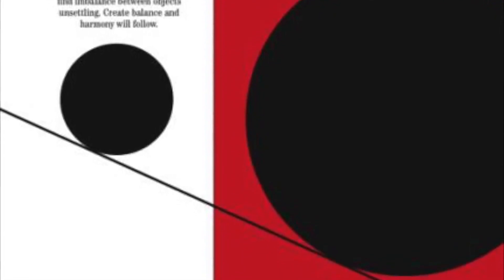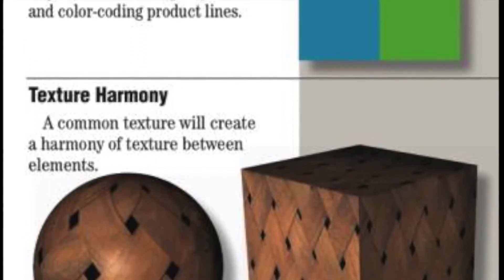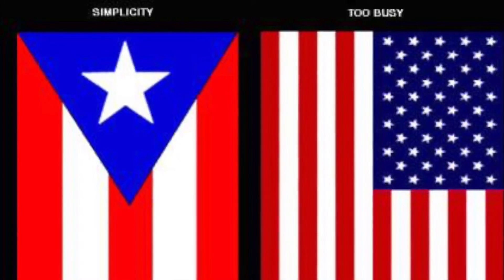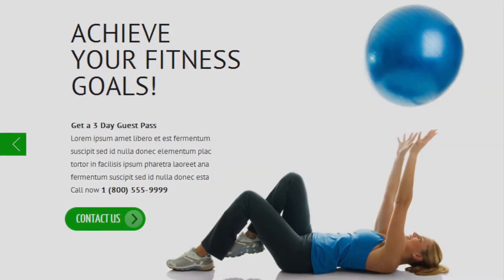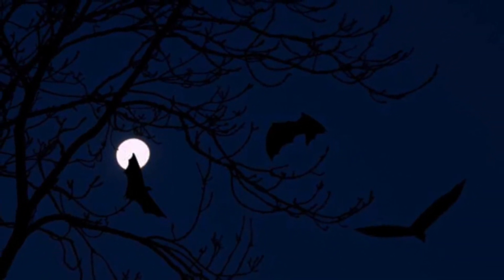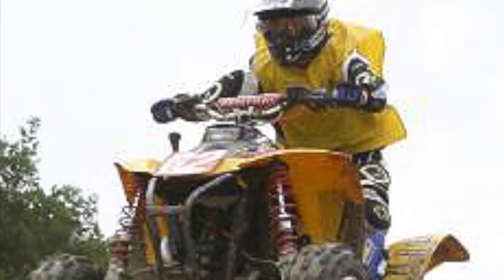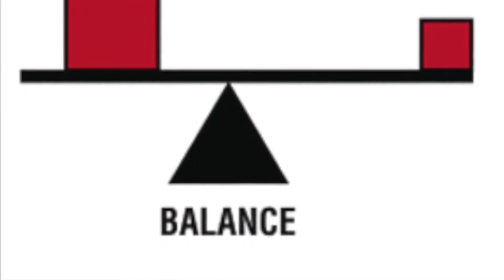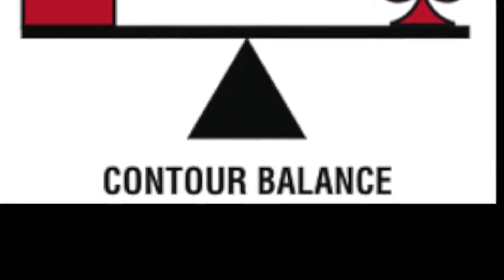Aesthetic Relationship Controls Part 1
Humans perceive intrinsic aesthetic beauty in design that embodies an aesthetic balance of symmetry, rhythm, simplicity, unity and harmony. The tasteful and proper use of these tools will allow you to master the aesthetic relationships required of great design.